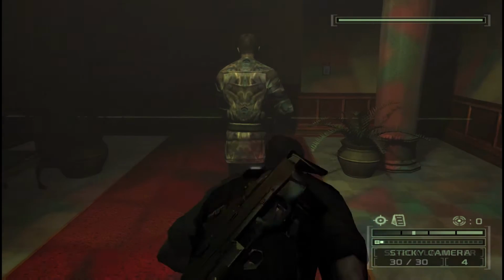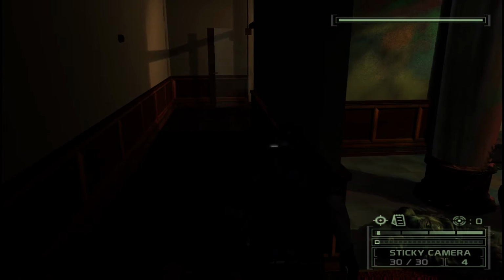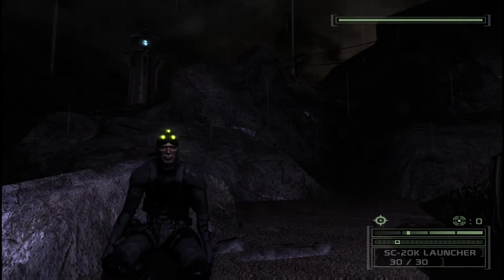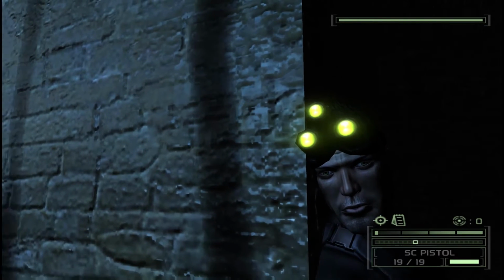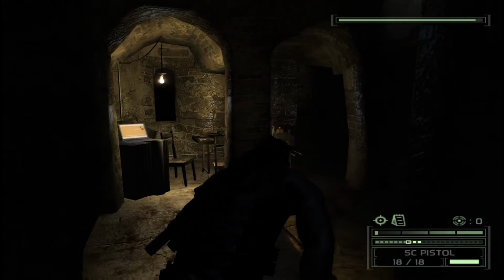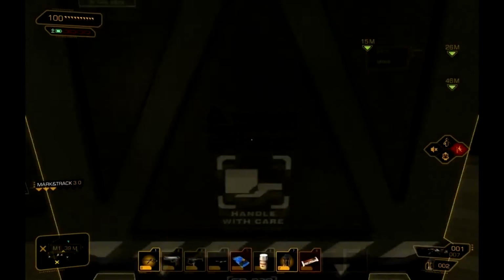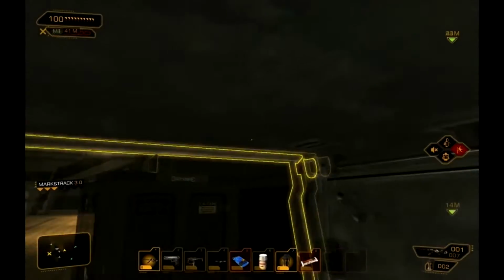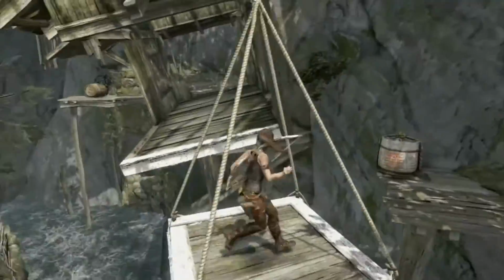Splinter Cell: Chaos Theory - How's It Hold Up 11 Years On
At HIHU we look back at landmark games from the past and see How's it
Holds Up in contrast to today's standards and trends in terms of
leveldesign, plot and mechanics.
Today we look at SC: Chaos Theory, a popular stealth series that has
changed mechanics dramatically throughout the series.